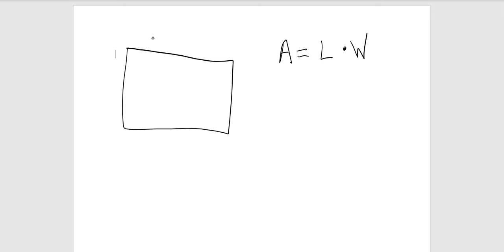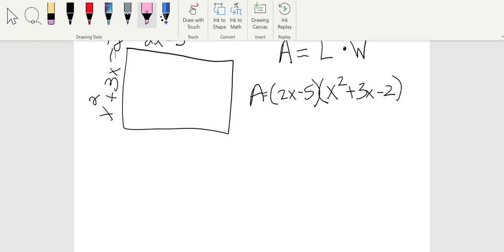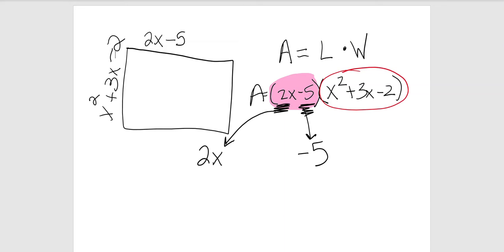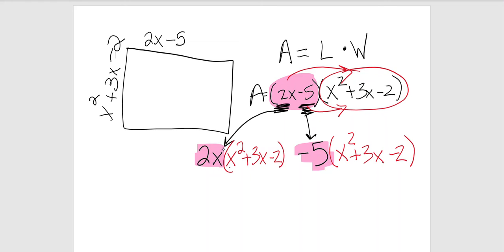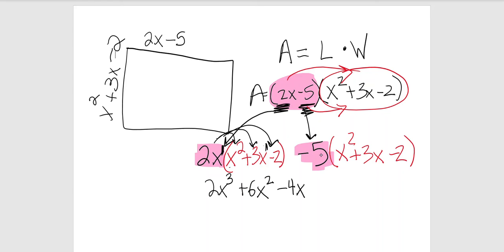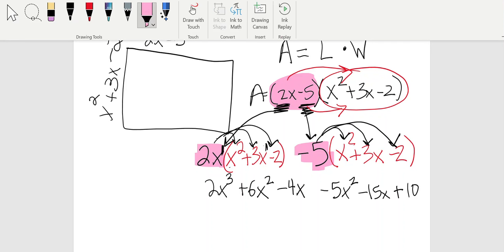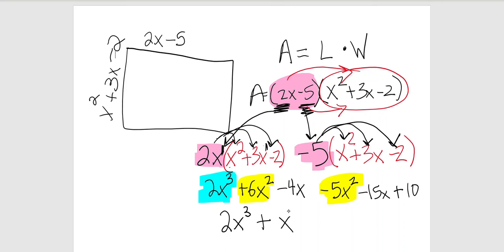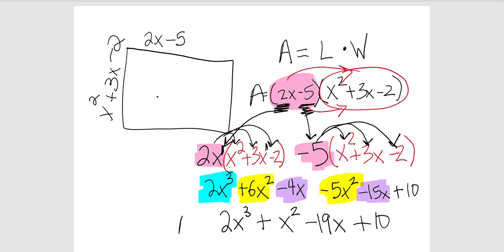Multiplying Polynomials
Multiplying Polynomials, Area